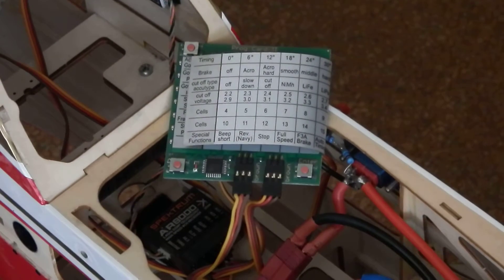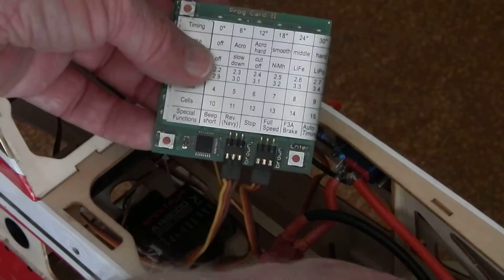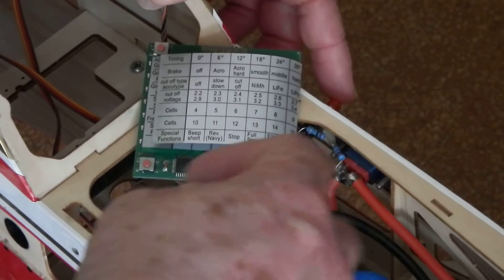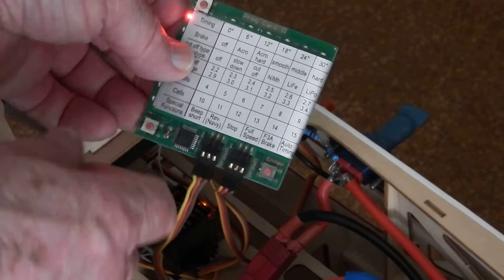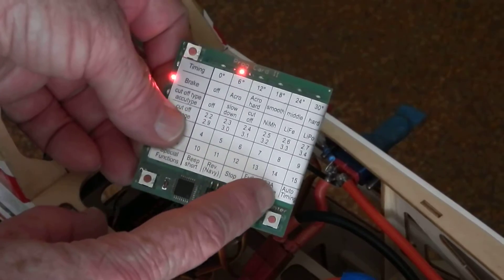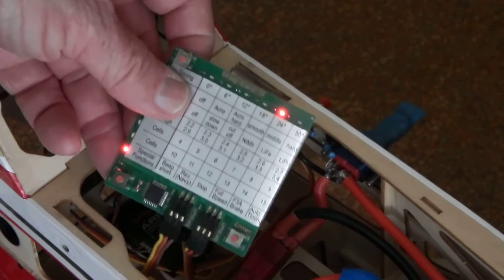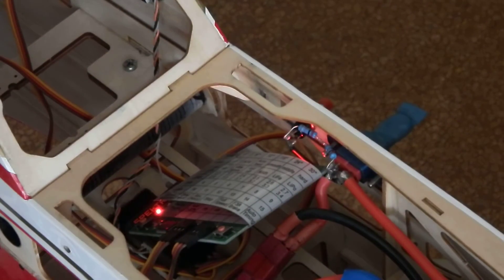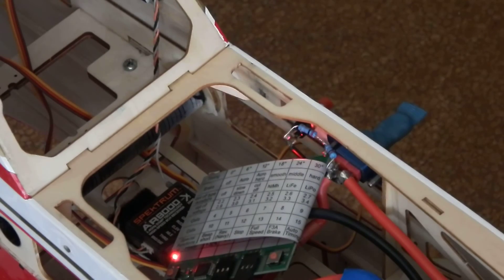YEP ESC F3A Brake Setup - Ed Drakes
Definitely click on [SHOW MORE] below.

YEP controller, F3A brake setup including the required Brake/Acro  setting!

Throttle stick position (%age of throttle), as seen in this video,  determines the amount (%age) of F3A braking that will be applied during flight when the throttle stick is moved to the zero position. Example - Setting the throttle at 25% (or one quarter) during this process will result in 25% braking effort being applied when the throttle stick is moved to the zero position.

Also, make sure you set the STOP (zero throttle) position to just a little above the physical bottom position of the throttle stick movement (two ratchet clicks up from the bottom will do). This ensures that the ESC definitely sees throttle off when you lower the stick to the bottom of physical travel during flight.

I have noticed that, during flight, there is often a clunking noise from the plane when moving from brake to power after a downline run. Also the total power consumption for a given sequence increases since the ESC is working during downlines as well as during the up-lines.